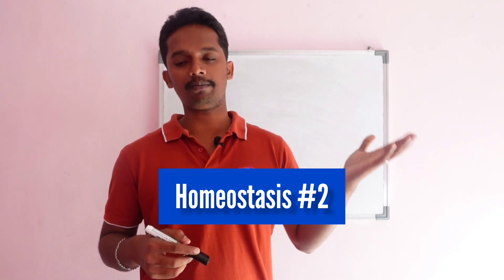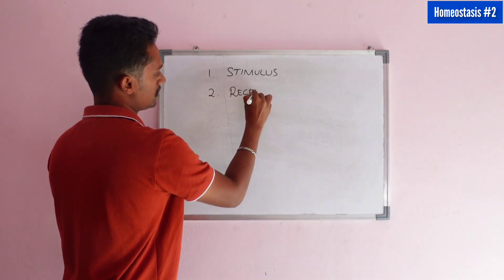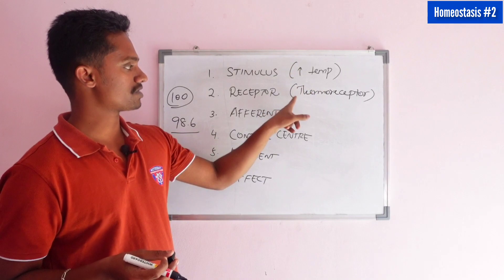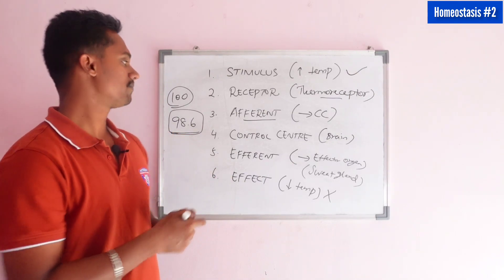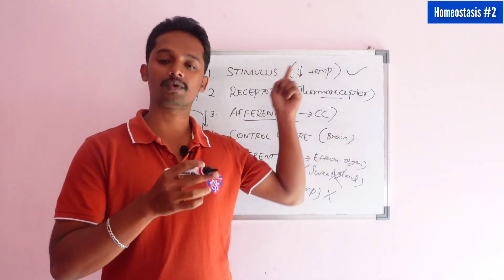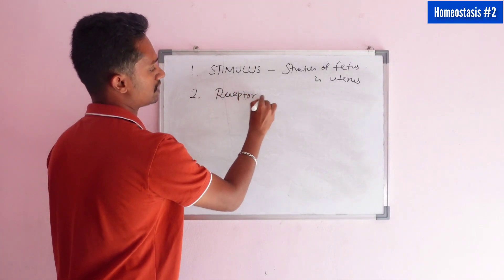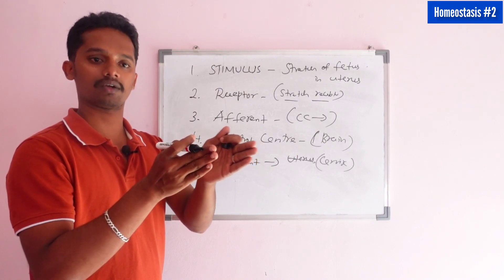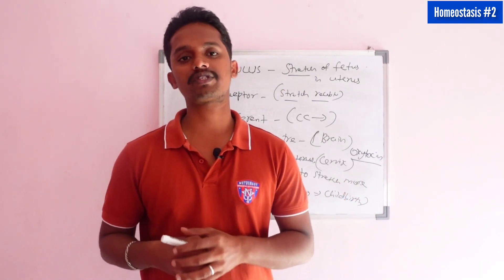Homeostasis #2 in Tamil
KEY MOMENTS
Intro - 0:00
Types of homeostasis - 0:11
Negative feedback mechanism - 1:09
Positive feedback mechanism - 6:57
Tuition details - 11:55
Contact details - 12:18

1. Pharmacology
2. Human Anatomy and Physiology